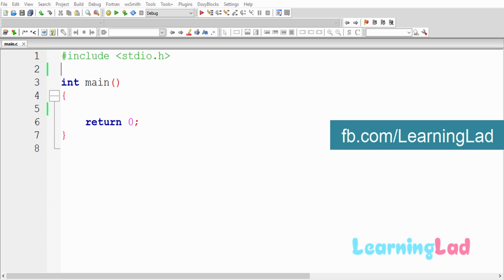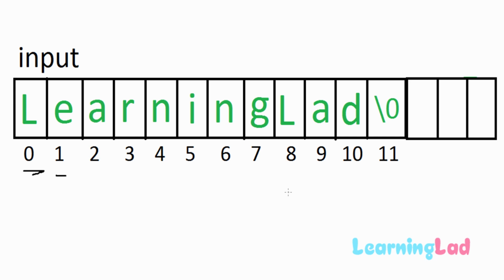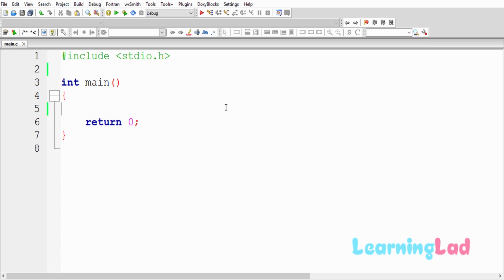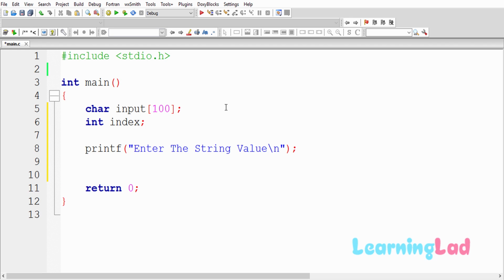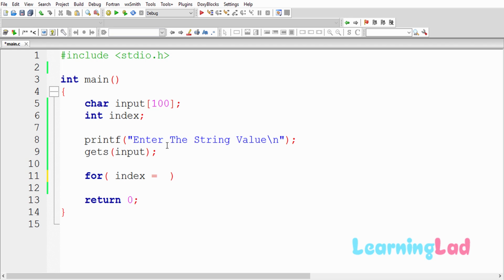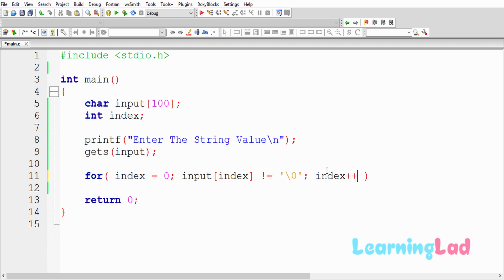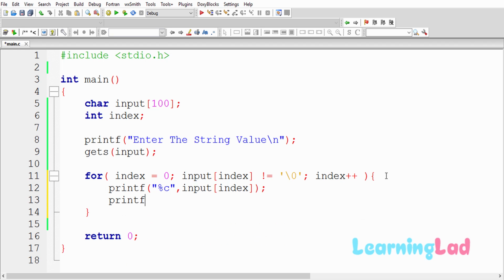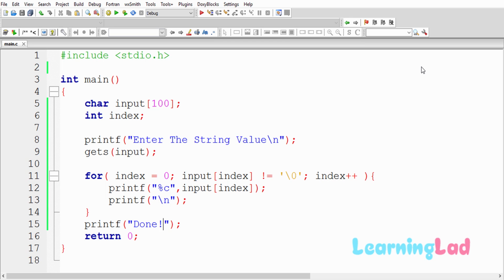C Program to Print String Characters One By One using Loop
In this video tutorial on c programming you will learn how to write a c program to Print String One By One Characters using Loop in detail with example.

First you will learn the logic used for this program and then i will explain each step in detail.